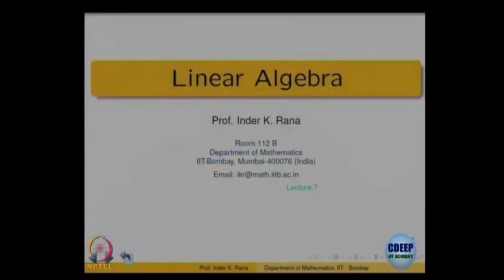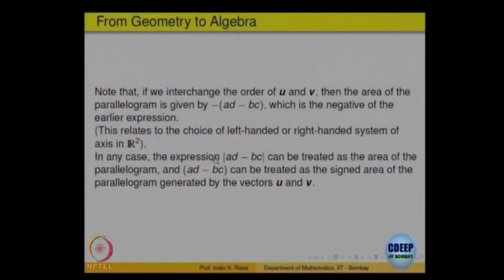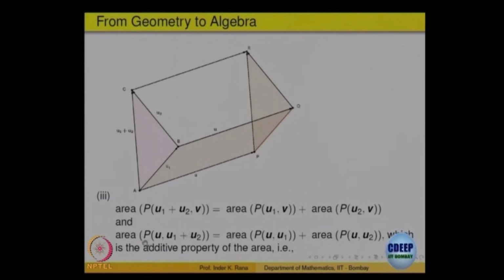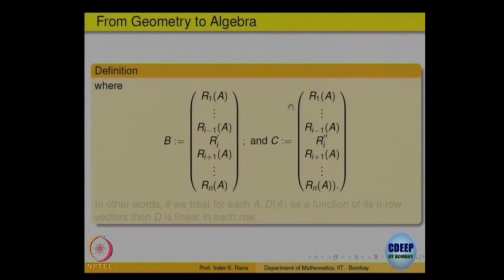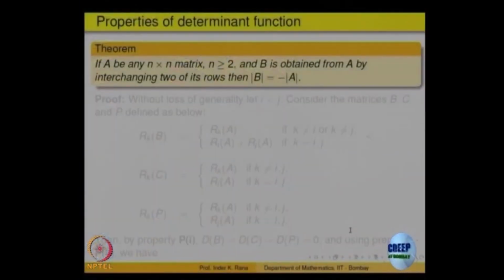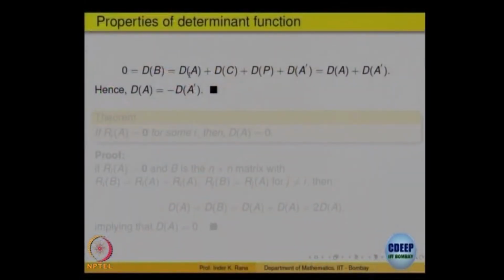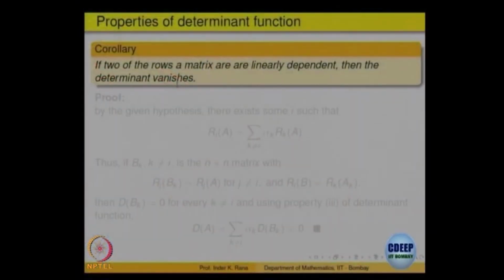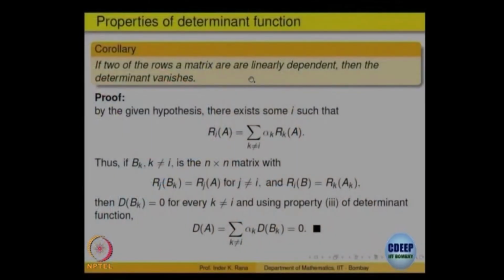Determinants and their Properties I